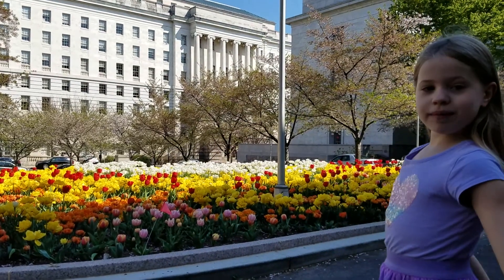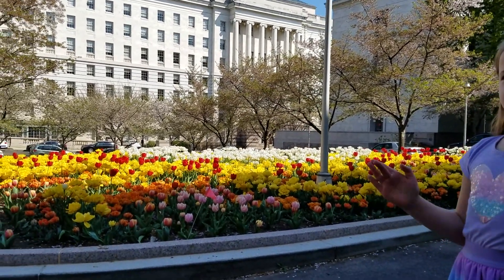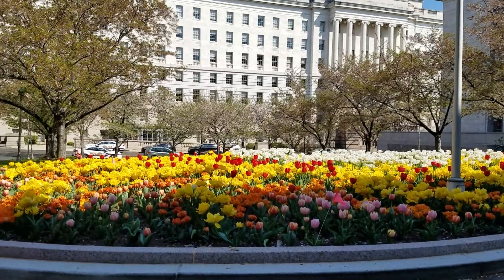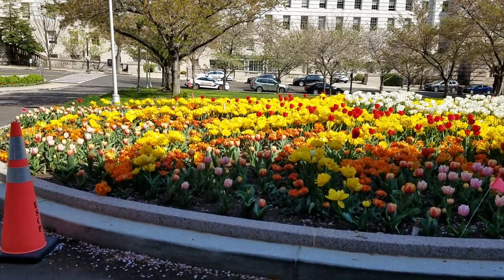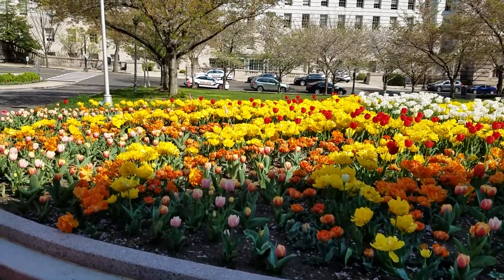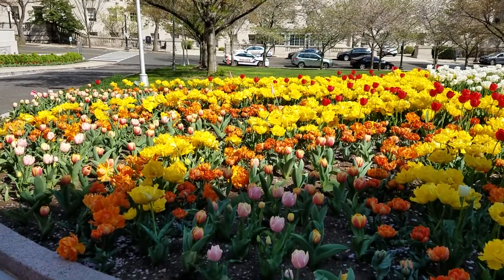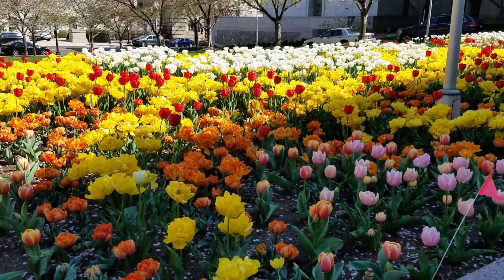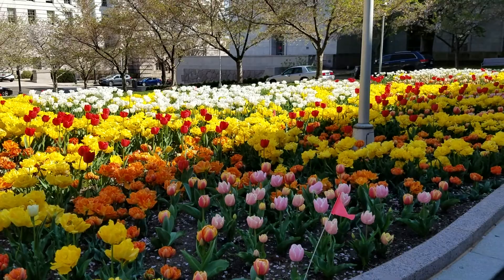Episode 11! More Flowers!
Look at all the colors. What is your favorite?